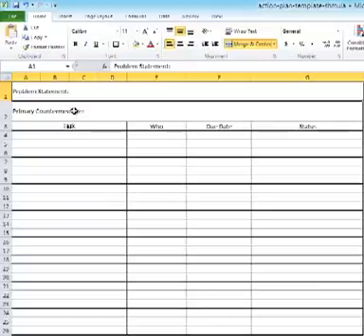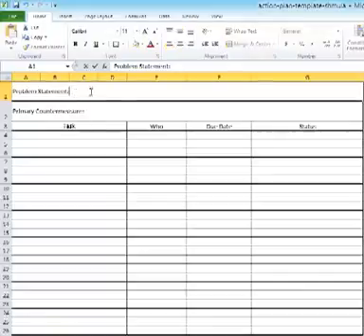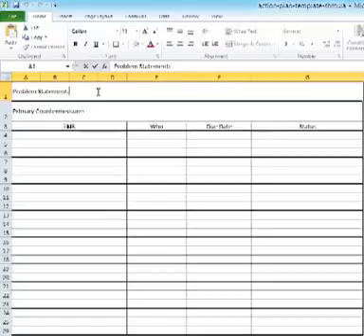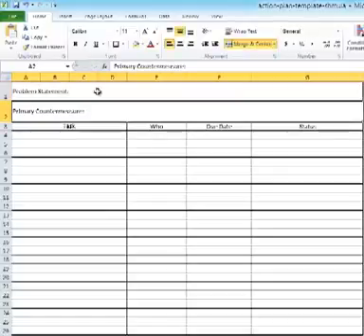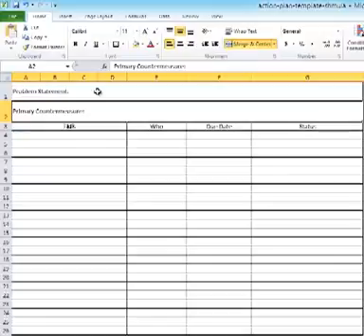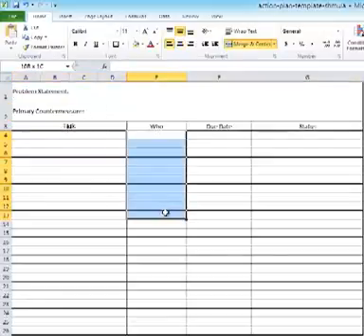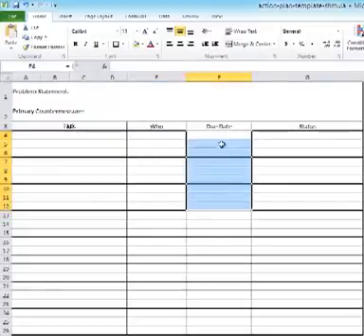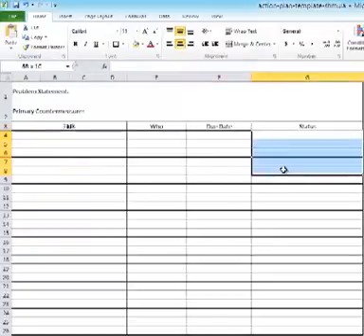Action Plan Template in MS Word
An Action plan template is presented here to know about it. You can learn it and can know how to create and download action plan template.